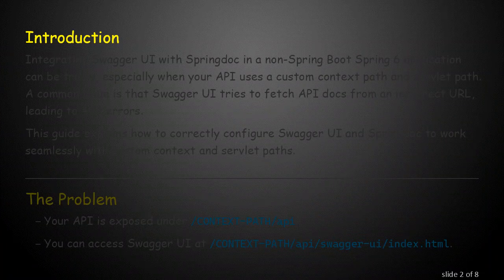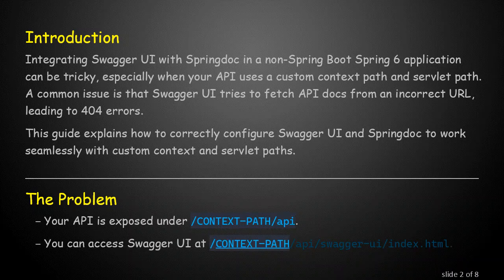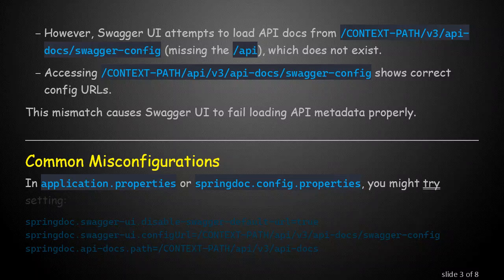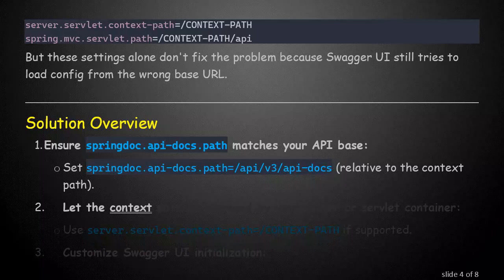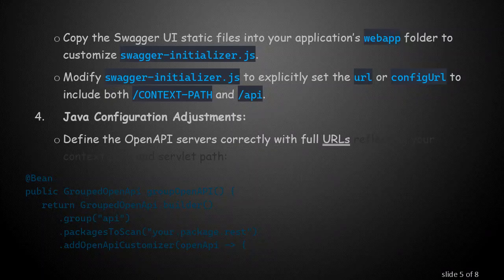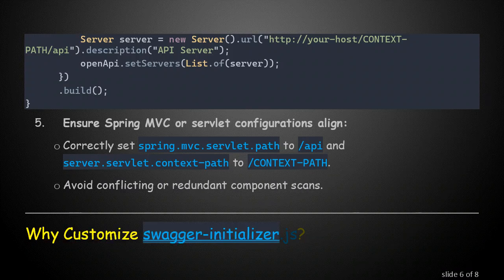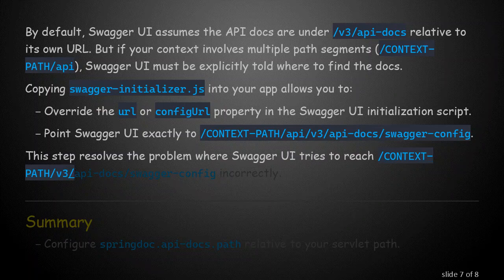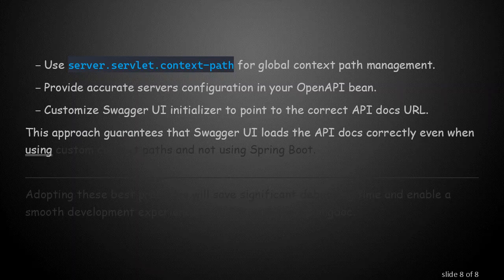Configuring Springdoc and Swagger-UI with Spring 6 (Non-Spring Boot) and Custom Context Paths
Learn how to properly configure Springdoc and Swagger-UI for a Spring 6 application without Spring Boot, handling custom context paths and API base paths to avoid issues with Swagger UI loading API docs.
This video is based on the question asked by the user 'kchetoua' ) and on the answer provided by the user 'kchetoua' ) at 'Stack Overflow' website. Thanks to these great users and Stackexchange community for their contributions.

Visit these links for original content and any more details, such as alternate solutions, latest updates/developments on topic, comments, revision history etc. For example, the original title of the Question was: Springdoc & Swagger & Spring 6 (not springboot)

Introduction

Integrating Swagger UI with Springdoc in a non-Spring Boot Spring 6 application can be tricky, especially when your API uses a custom context path and servlet path. A common issue is that Swagger UI tries to fetch API docs from an incorrect URL, leading to 404 errors.

This guide explains how to correctly configure Swagger UI and Springdoc to work seamlessly with custom context and servlet paths.

The Problem

Your API is exposed under /CONTEXT-PATH/api.

You can access Swagger UI at /CONTEXT-PATH/api/swagger-ui/index.html.

However, Swagger UI attempts to load API docs from /CONTEXT-PATH/v3/api-docs/swagger-config (missing the /api), which does not exist.

Accessing /CONTEXT-PATH/api/v3/api-docs/swagger-config shows correct config URLs.

This mismatch causes Swagger UI to fail loading API metadata properly.

Common Misconfigurations

But these settings alone don't fix the problem because Swagger UI still tries to load config from the wrong base URL.

Solution Overview

Ensure springdoc.api-docs.path matches your API base:

Set springdoc.api-docs.path=/api/v3/api-docs (relative to the context path).

Let the context path be managed by your server or servlet container:

Use server.servlet.context-path=/CONTEXT-PATH if supported.

Customize Swagger UI initialization:

Copy the Swagger UI static files into your application’s webapp folder to customize swagger-initializer.js.

Modify swagger-initializer.js to explicitly set the url or configUrl to include both /CONTEXT-PATH and /api.

Java Configuration Adjustments:

Define the OpenAPI servers correctly with full URLs reflecting your context path and servlet path:

Ensure Spring MVC or servlet configurations align:

Correctly set spring.mvc.servlet.path to /api and server.servlet.context-path to /CONTEXT-PATH.

Avoid conflicting or redundant component scans.

Why Customize swagger-initializer.js?

By default, Swagger UI assumes the API docs are under /v3/api-docs relative to its own URL. But if your context involves multiple path segments (/CONTEXT-PATH/api), Swagger UI must be explicitly told where to find the docs.

Copying swagger-initializer.js into your app allows you to:

Override the url or configUrl property in the Swagger UI initialization script.

Point Swagger UI exactly to /CONTEXT-PATH/api/v3/api-docs/swagger-config.

This step resolves the problem where Swagger UI tries to reach /CONTEXT-PATH/v3/api-docs/swagger-config incorrectly.

Summary

Configure springdoc.api-docs.path relative to your servlet path.

Use server.servlet.context-path for global context path management.

Provide accurate servers configuration in your OpenAPI bean.

Customize Swagger UI initializer to point to the correct API docs URL.

This approach guarantees that Swagger UI loads the API docs correctly even when using custom context paths and not using Spring Boot.

Adopting these best practices will save significant debugging time and enable a smooth development experience with Spring 6 and Springdoc.